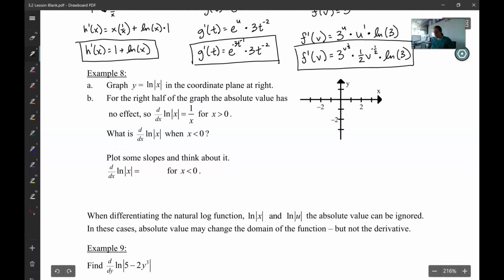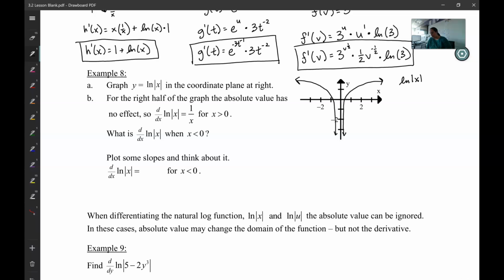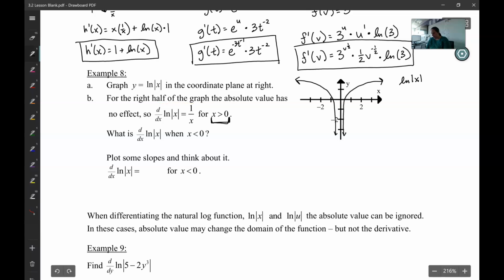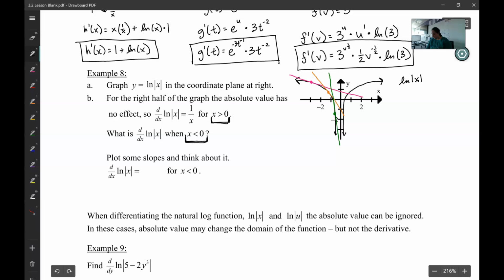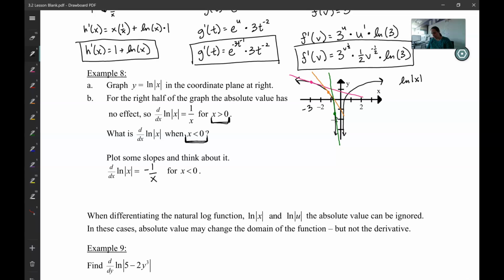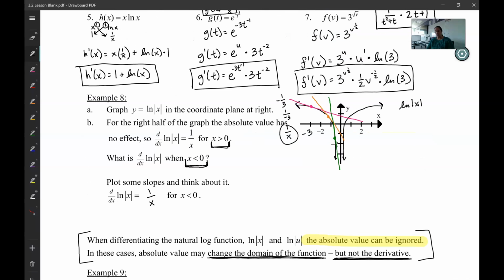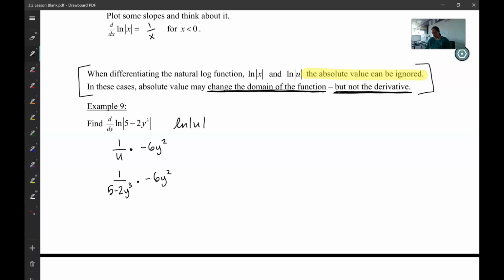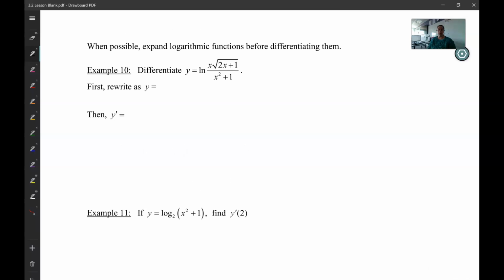APCalcAB 3.2 Lesson Pt 3